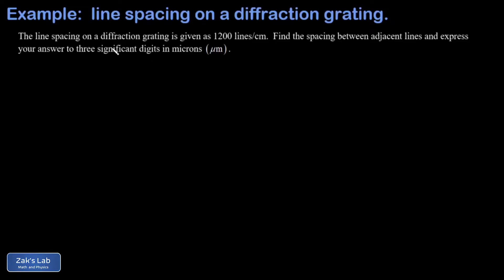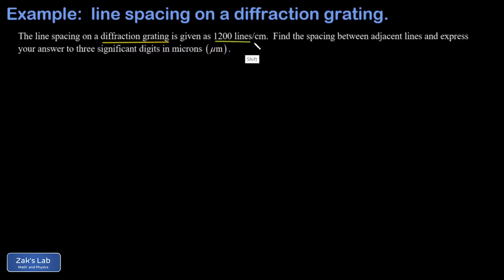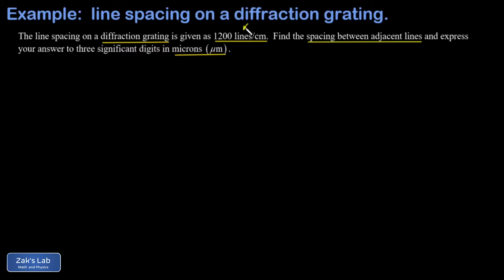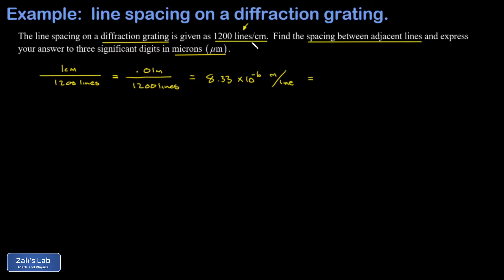Convert diffraction grating spacing of 1200lines/cm to microns per line.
We are given the line spacing for a diffraction grating of 1200 lines/cm, and we want to convert to spacing per line and express the answer in microns (micrometers).  We start by taking the reciprocal to get 1cm/1200lines, then we change to meters per line by converting 1cm to .01m.  Next, we divide and express the answer in scientific notation.  We recognize the power 10^-6 as microns, and express the answer in microns to three significant digits.